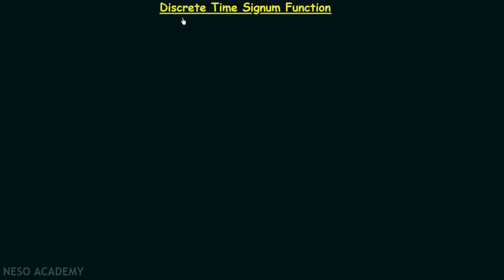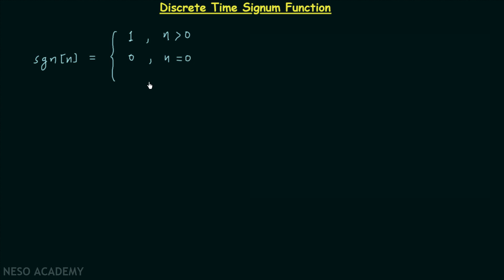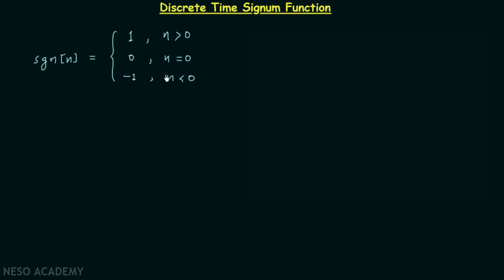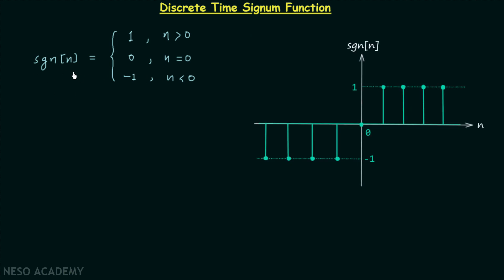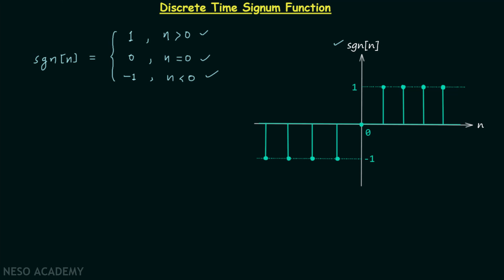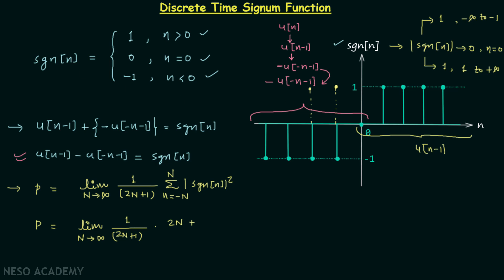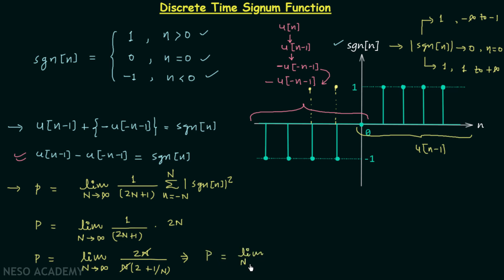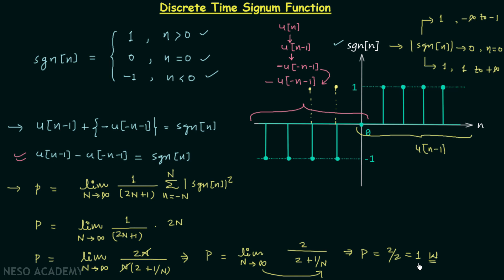Discrete Time Signum Function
Signal & System: Discrete-Time Signum Function
Topics discussed:
1. Discrete-time signum function.
2. Properties of discrete-time signum function.
3. The average power of discrete-time signum function.